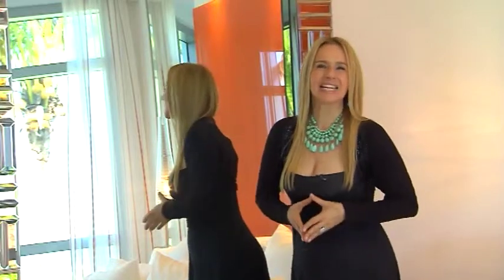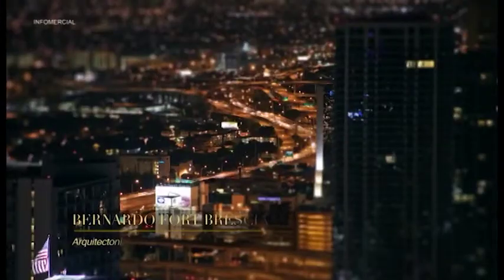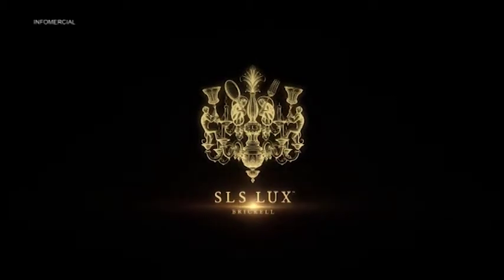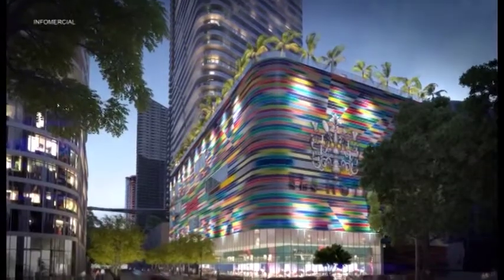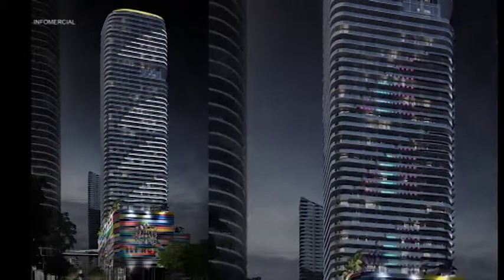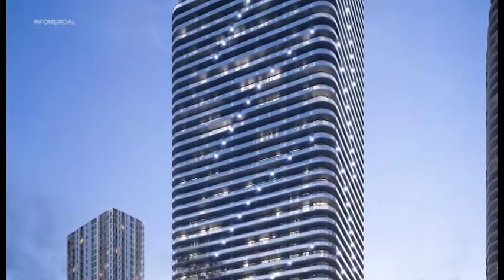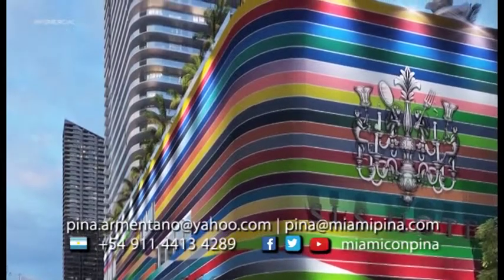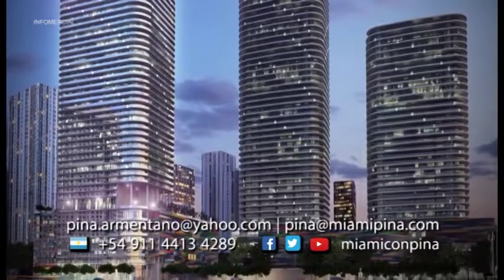SLS LUX en "Miami con Pina" (Show 11)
Segmento de SLS LUX (Show 11) que se emitió en el  Programa "Miami con Pina"  el 15 de Junio del 2014  a la media noche del domingo 00:30 am  por el Canal Magazine a los países Argentina, Uruguay y Paraguay canal 14 Y   Bolivia y Brasil Canal 239 enel 1 de  DirecTv.